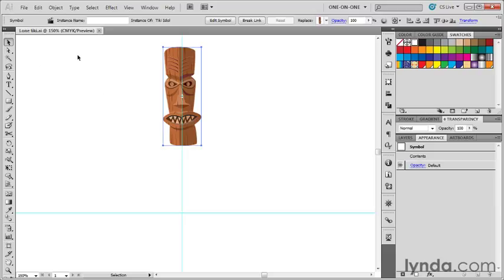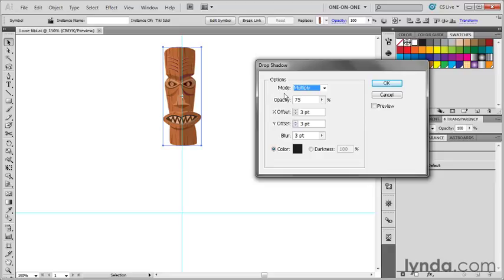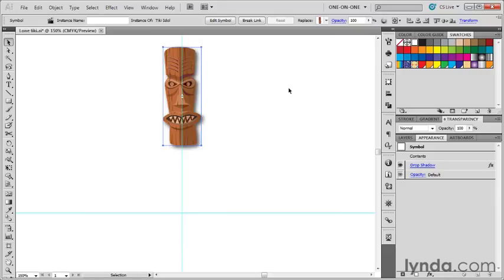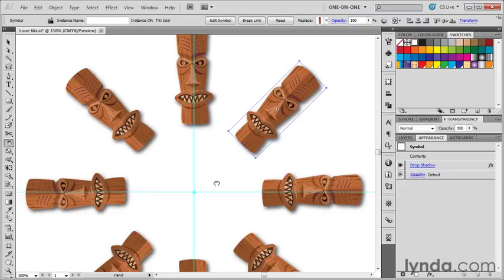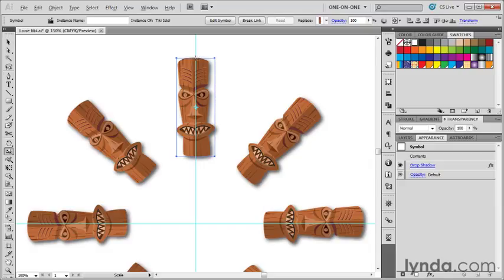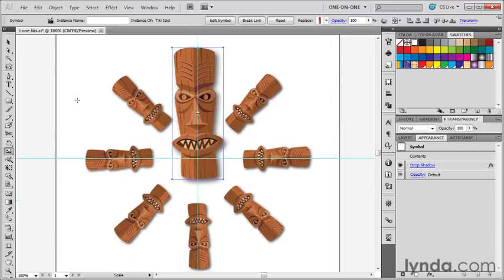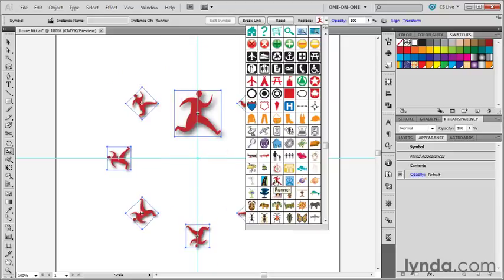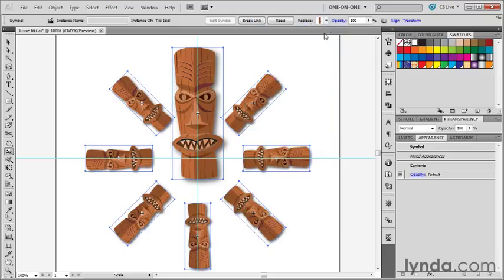baiOA_20_07.